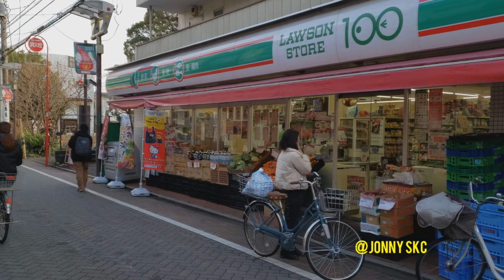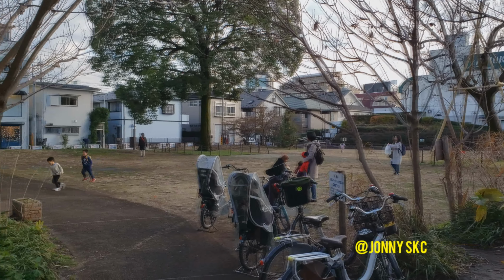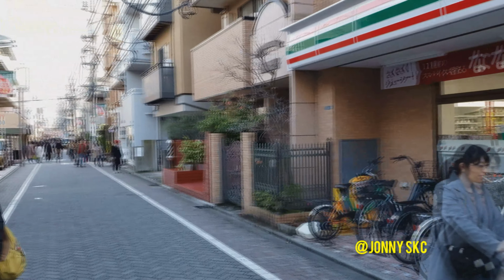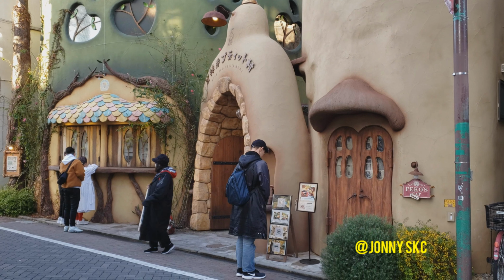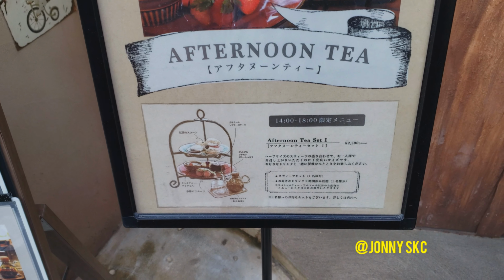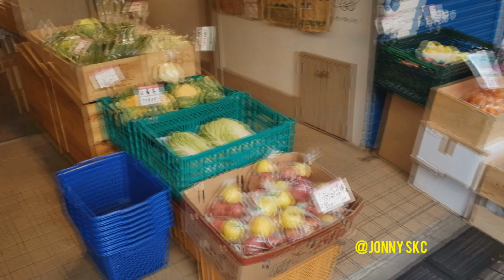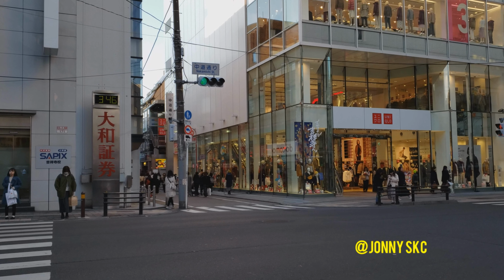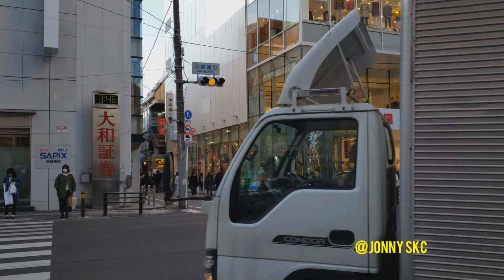Kichijoji Nakamichi Street - Tokyo, Japan: TOKYO TRAVEL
Nakamichi Street (Nakamichi Dori Ave) is a shopping street located in a city called Kichijoji in West Tokyo!

It's a very local and popular shopping street with restaurants, cafes, and unique shops.

Directions:

From Shinjuku or Tokyo simply take the Chuo Line West. Nakamichi Street is about a 2 minute walk from the North Exit of Kichijoji.
Location: Nakamichi Dori Ave
Link:
shorturl.at/dpEXZ

I make daily Tokyo Videos!